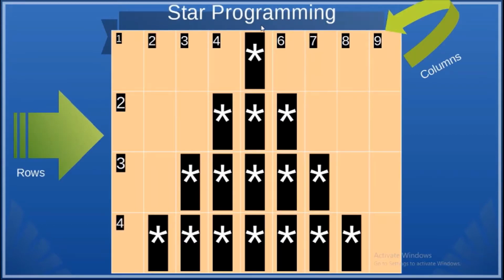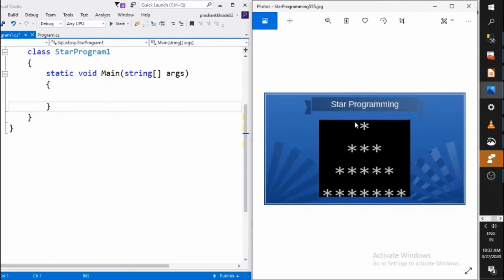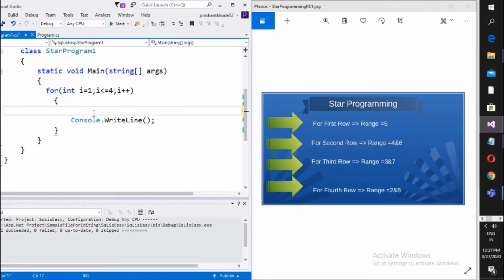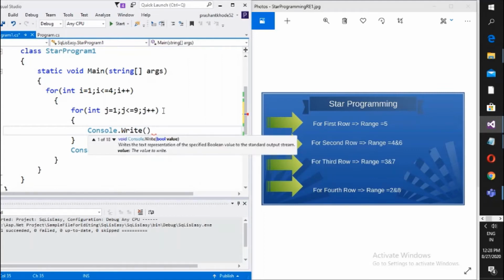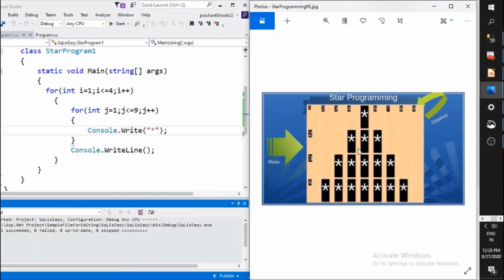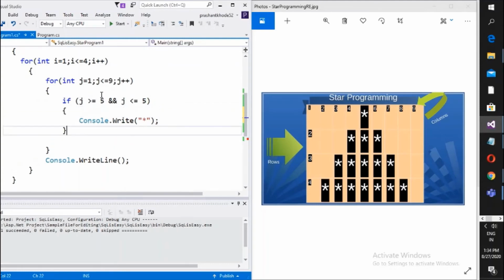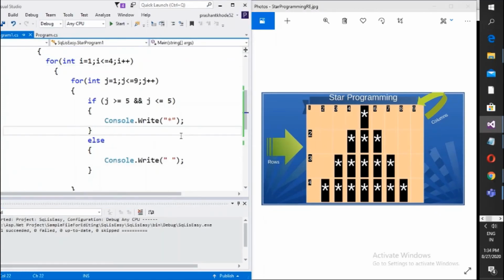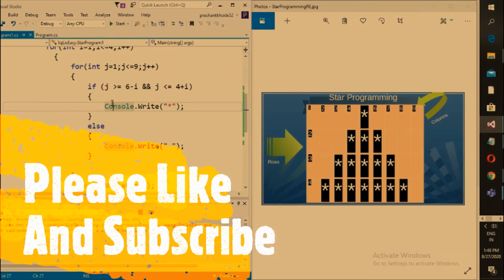Star Pattern Program Logic In C#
In this video, We have described about to solve star program in Simplest way.